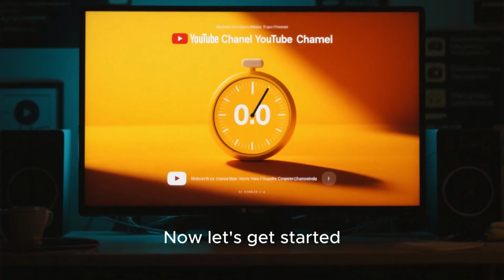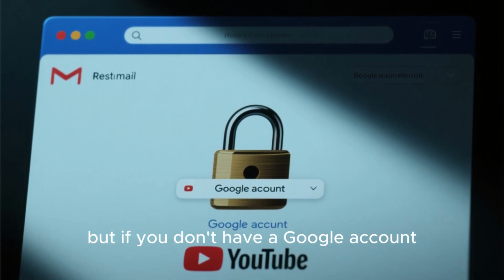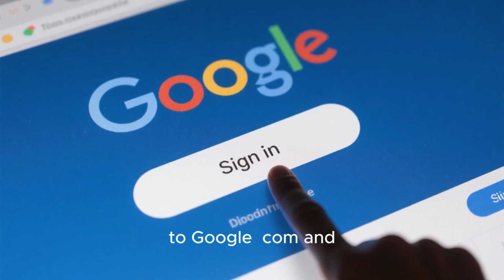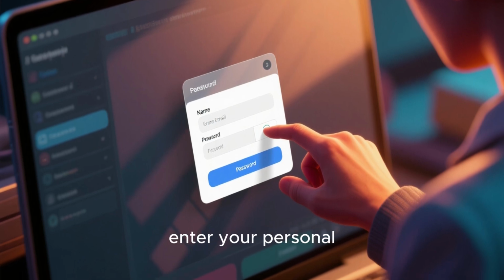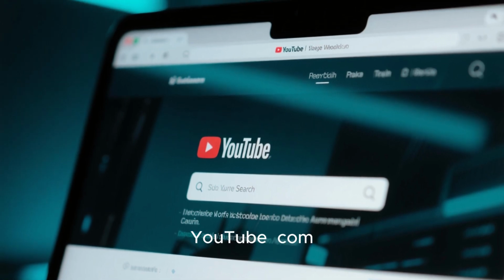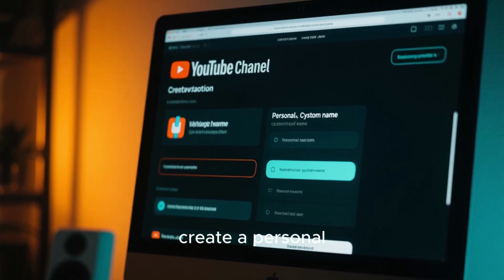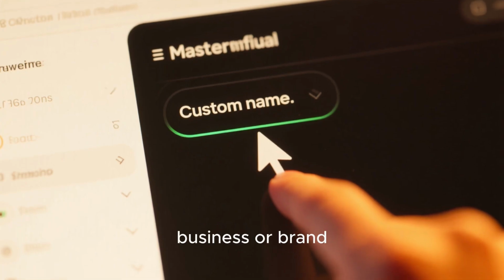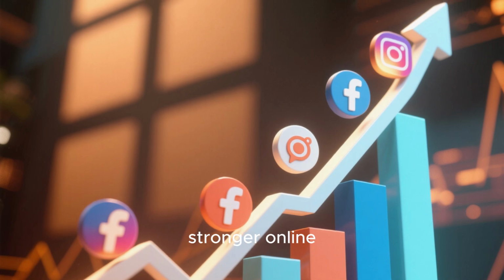the best ways to create youtube channel 2025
We provide expert tips, strategies, and tutorials on content creation, SEO, branding, and more. Stay ahead of the curve and learn how to grow your channel to new heights.